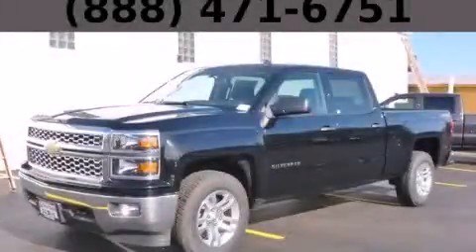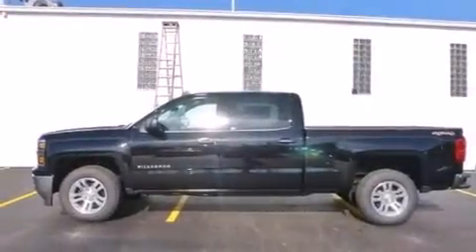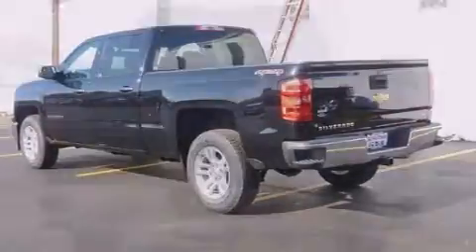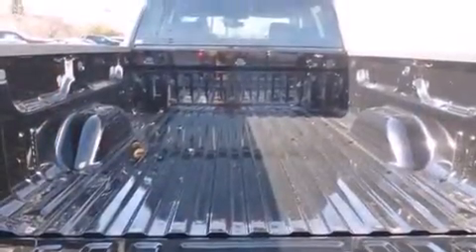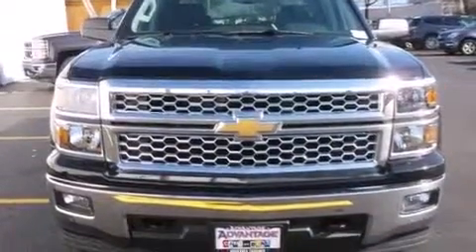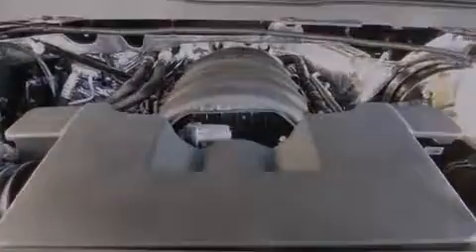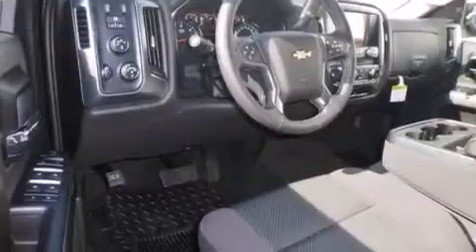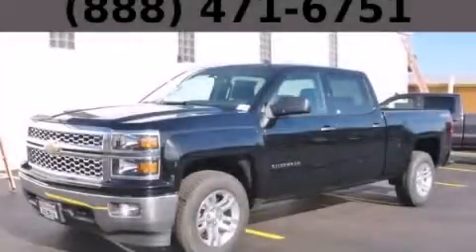2014 Chevrolet Silverado 1500 Bolingbrook